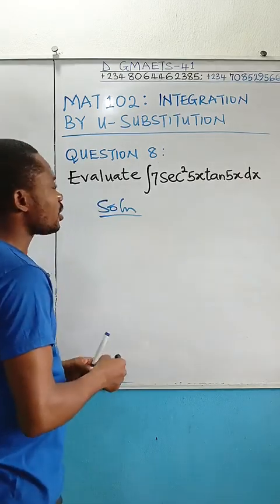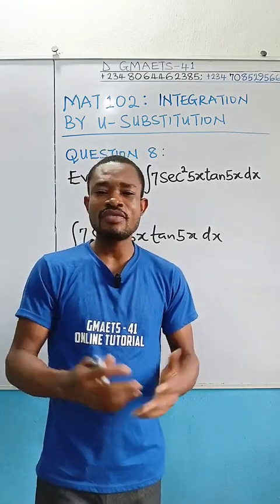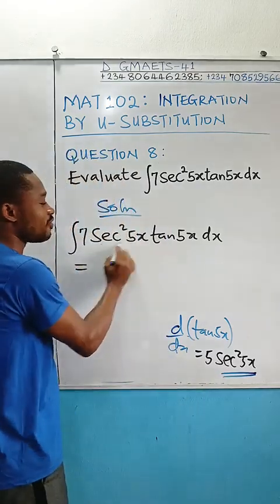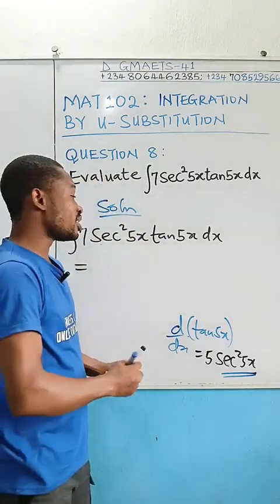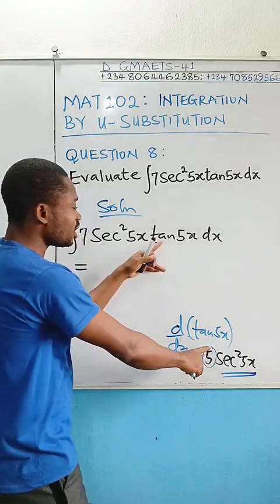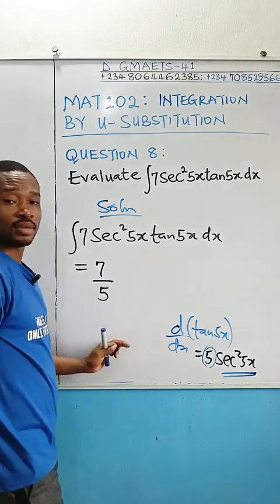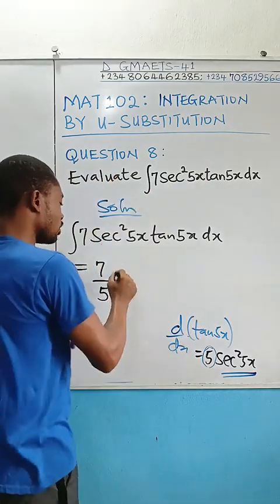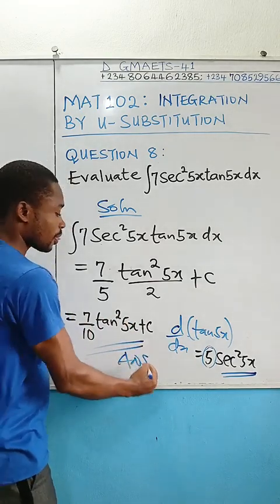QUESTION 8/15 SHORTCUTS ON U-SUBSTITUTION || INTEGRATION || TECHNIQUES OF INTEGRATION